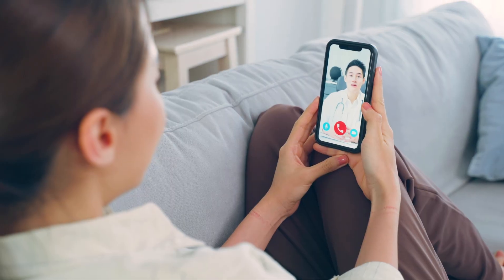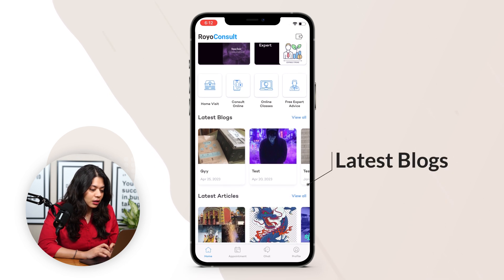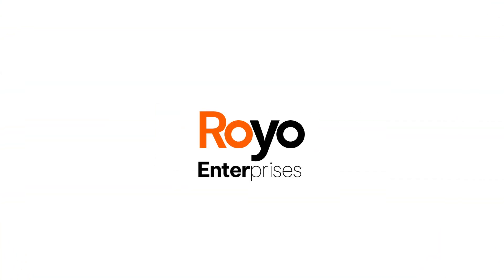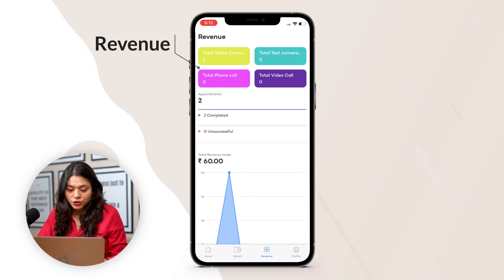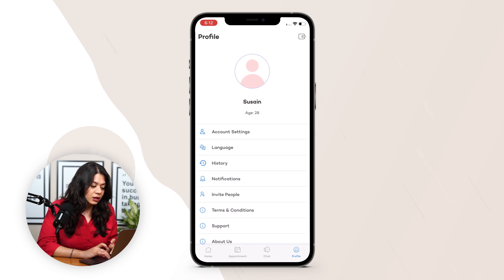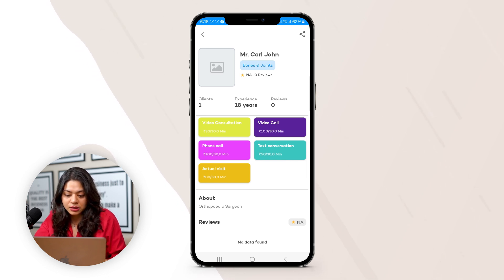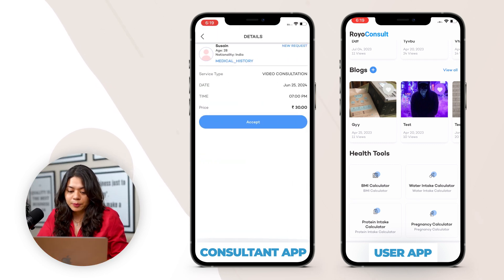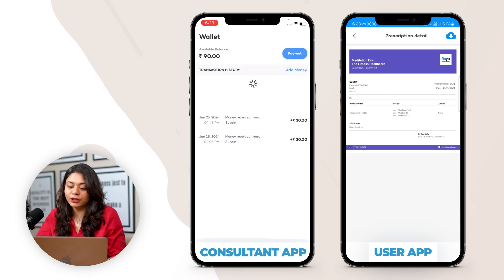How To Create a Doctor Appointment Booking App? | Healthcare App Development | Live Demo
Want to create your own Consultation platform? Want to create your own healthcare app?
Get in touch with us by clicking on the given

In this video we will discuss how consultation app works?, How Patient app works? And how a patient books the appointment and how a consultant fulfill the services.
In this video, we delve into the inner workings of our innovative consultation app, designed to transform the way patients and consultants connect and interact. First, we'll explore the patient app, showcasing its user-friendly interface that allows patients to easily navigate through their healthcare needs. From the moment a patient opens the app, they can quickly input their symptoms, access their medical records, and find consultants based on specialty or availability.

Booking an appointment is streamlined and straightforward. They receive instant confirmations and reminders, ensuring they never miss an important consultation. The app also offers secure payment options, making the entire process hassle-free.

On the consultant's side, the app provides a robust platform to manage their schedules and patient interactions efficiently. Consultants can view patient details and medical history ahead of appointments, enabling them to offer personalized and informed consultations. They can also update patient records during or after consultations, ensuring that the information is always current and accurate.

During the appointment, the app facilitates seamless communication through video, audio, or chat, allowing consultants to provide high-quality care remotely. After the consultation, consultants can send prescriptions, recommendations, and follow-up appointments directly through the app. This ensures continuity of care and helps patients stay on top of their health management.

Overall, our consultation app bridges the gap between patients and consultants, making healthcare more accessible, efficient, and effective. Join us as we explore the detailed features and functionalities that make this app a game-changer in the healthcare industry.

Time Stamps
00:00 Introduction
00:21 User App
01:36 Consultant App
03:20 Booking Process
05:15 Outro
05:36 How to connect with us